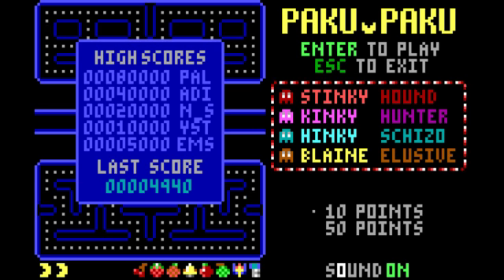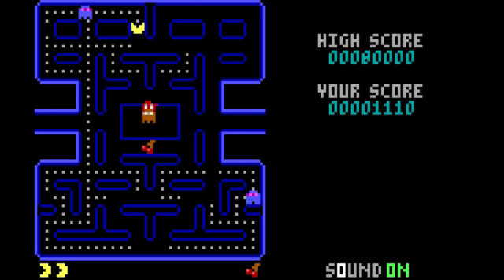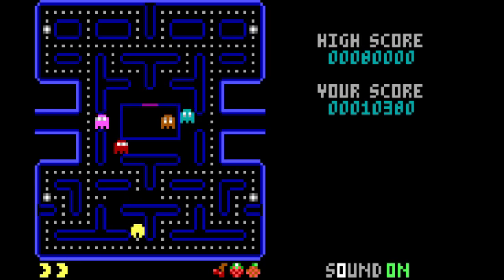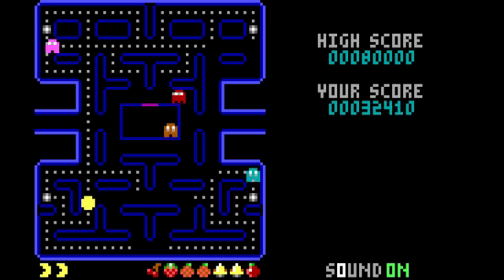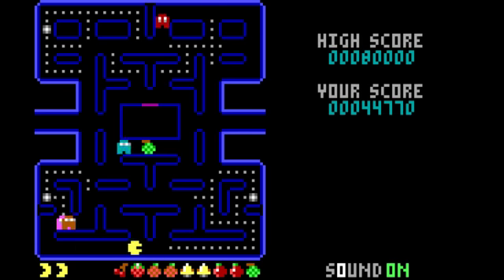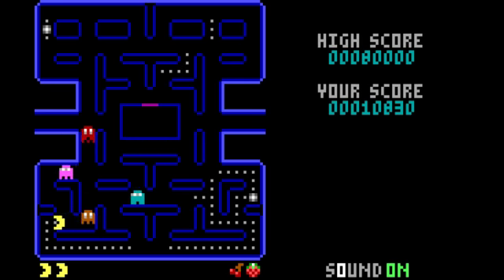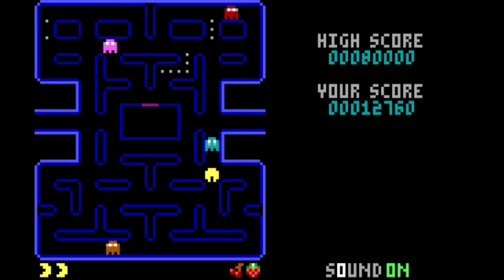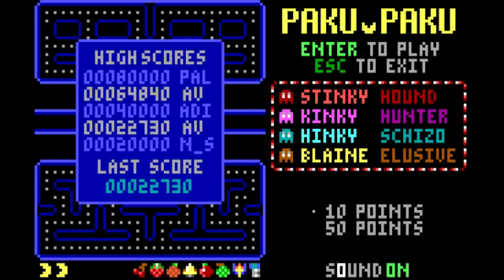Atlas || Pac Man (Paku Paku - MS-DOS Bootleg)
Pac Man, basically.